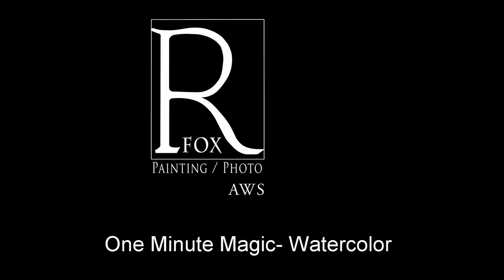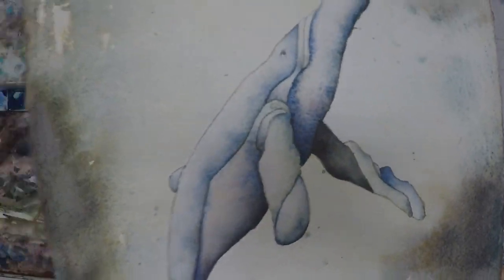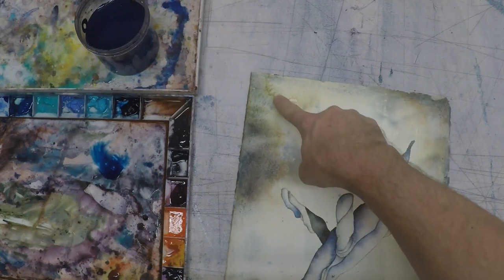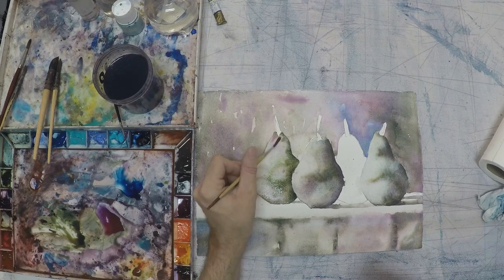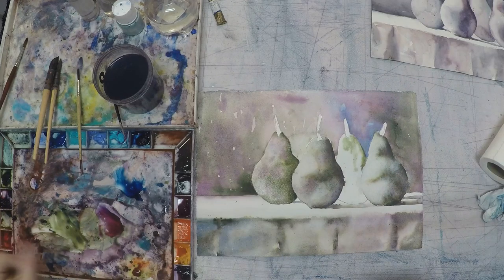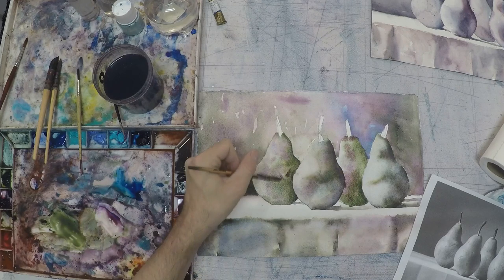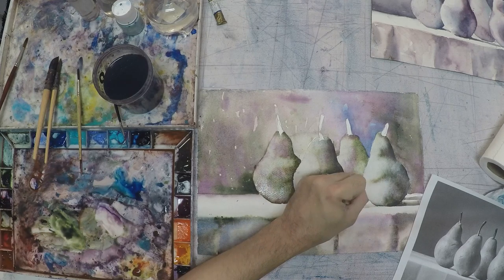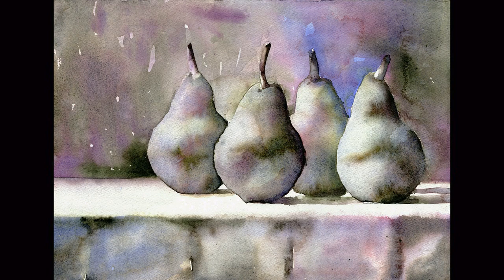Watercolor Techniques- Create a Marble Effect in watercolor using intentional blossoms and backruns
One Minute Watercolor Magic- Create a Marble Effect in Watercolor using intentional blossoms.  Watercolor demonstration by artist Ryan Fox.  www. rfoxphoto.com.

Ryan Fox is a signature member of the American Watercolor Society as well as five state societies- Georgia, Illinois, Pennsylvania, Missouri, and North Carolina (GWS, IWS, PWS, MOWS, WSNC). Ryan has won awards in The American Watercolor Society (AWS), Adirondacks National Exhibition of American Watercolors, Missouri Watercolor Society, Georgia Watercolor Society (GWS), and Watercolor Society of North Carolina juried shows. His work has been featured in Watercolor Artist Magazine, Art of Watercolour, and Splash 15, 16, 19 & 20 hardcover books published by F+W Media. His instructional DVDs are marketed by Creative Catalyst Productions.